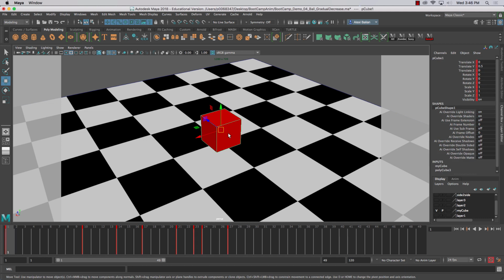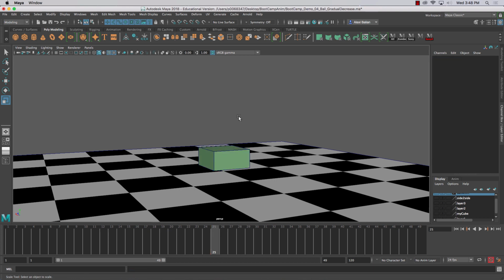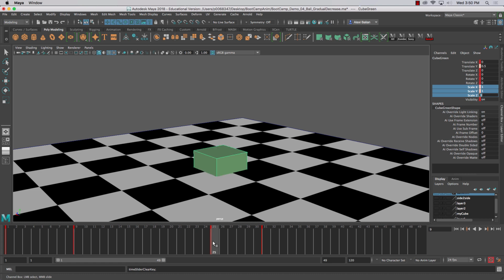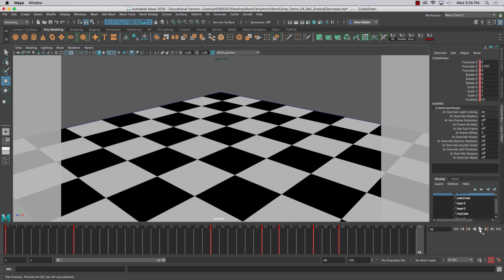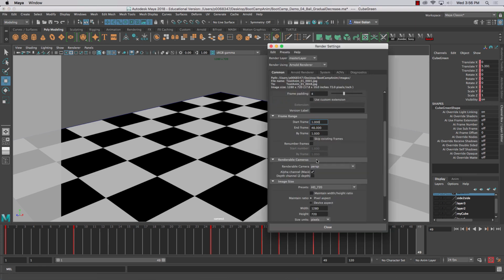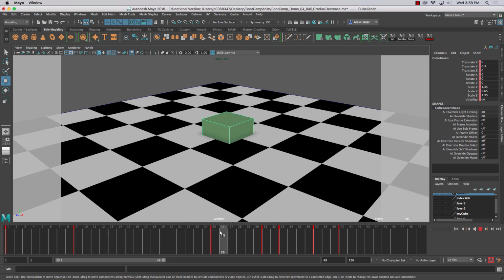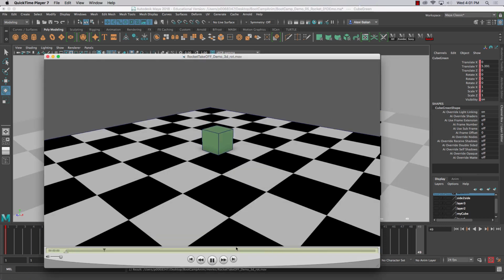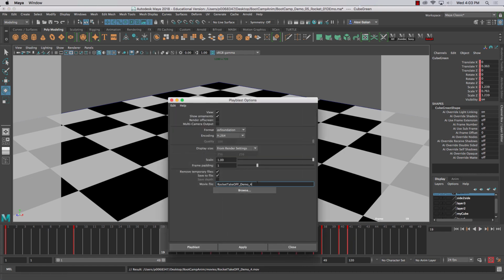3D Animation Bootcamp in Maya P04 Squash &Stretch Rocket Take Off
3D Animation Bootcamp in Maya P04 Squash &Stretch mimicking a rocket take off